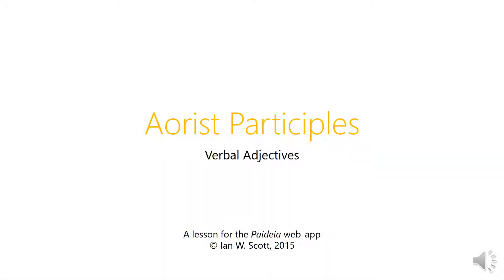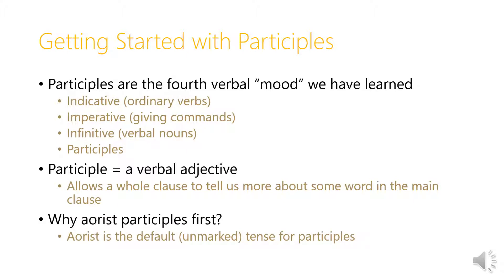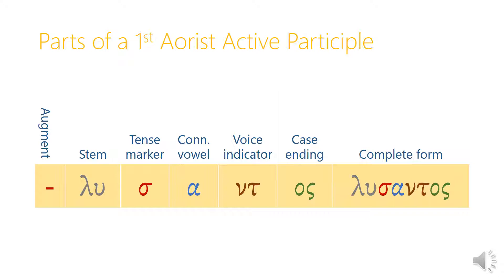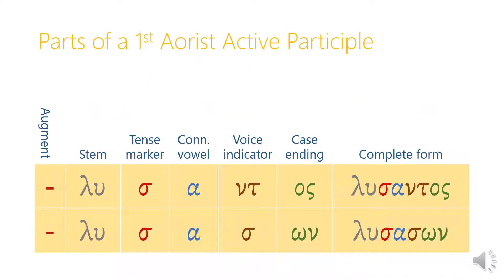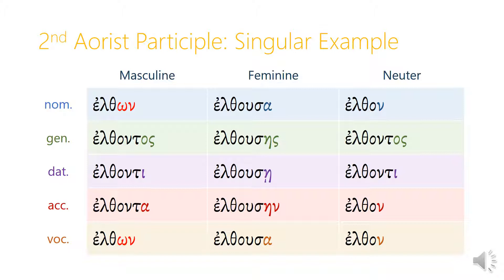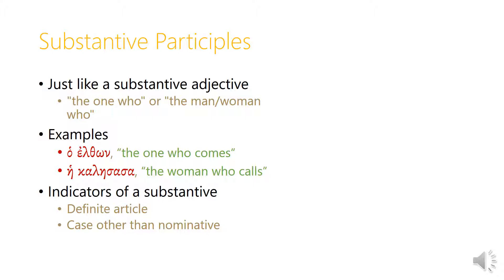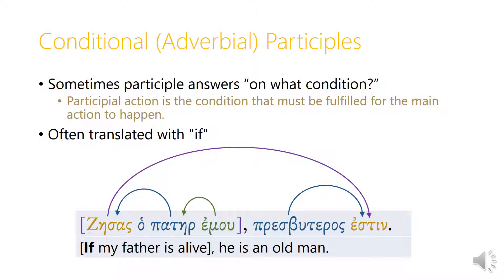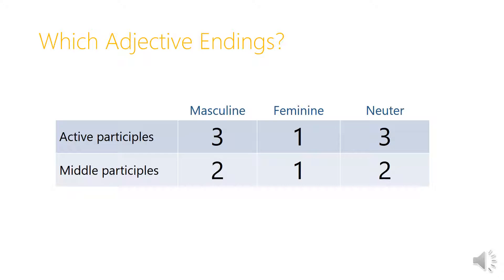13.1 Aorist Participles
Introduces Greek participles, beginning with the aorist forms. Also introduces substantive and adverbial uses of participles.